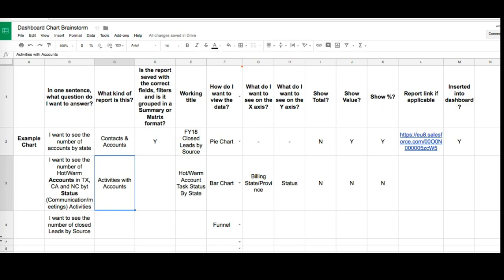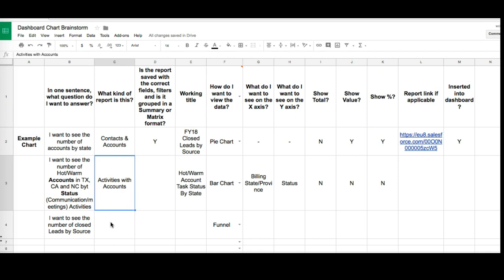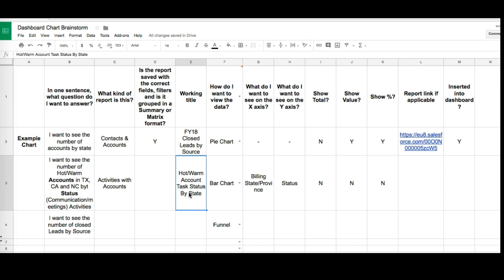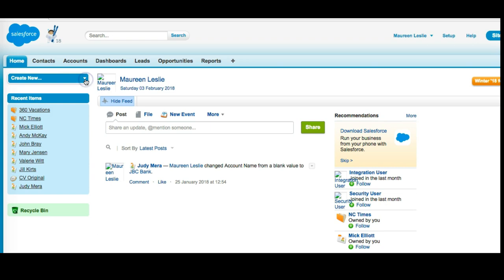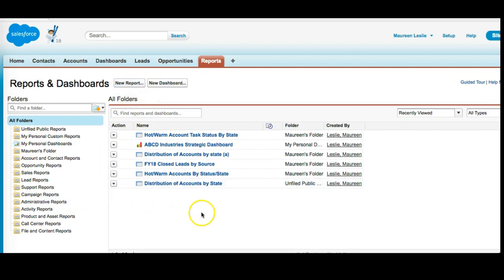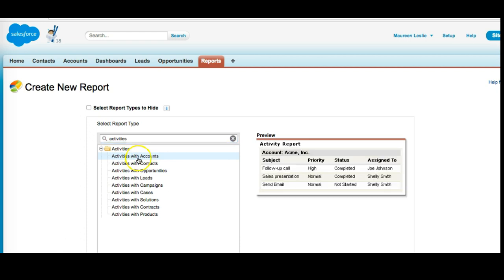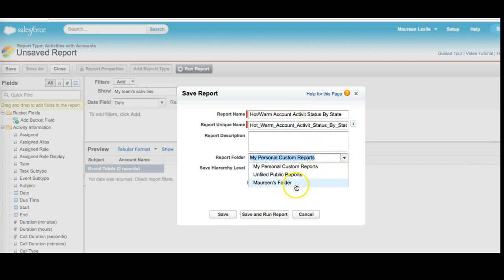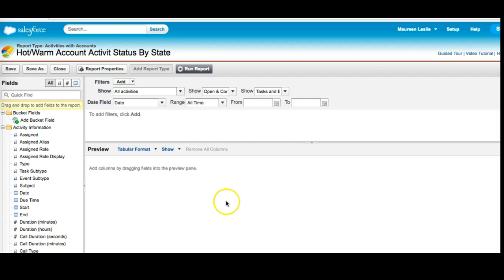Build A Salesforce Matrix Report in Three Easy Steps: Step 1b: Setup Report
This video is from the course How to build a Salesforce dashboard in three easy steps.

Skills you will gain:
1. Build a real-world Salesforce dashboard using Summary and Matrix Reports
2. Use simple steps to transform reports into useful dashboard charts
3. Learn valuable reporting tricks to save you time and boost your efficiency

The Salesforce Dashboard summarizes volumes of stored information into an accessible, visible format. This tool makes the complex simple and puts the numbers into visible patterns. Patterns help you predict sales, project profit and leads to higher efficiencies.